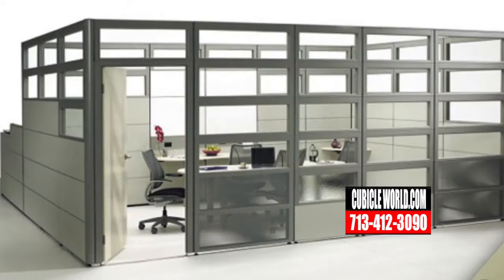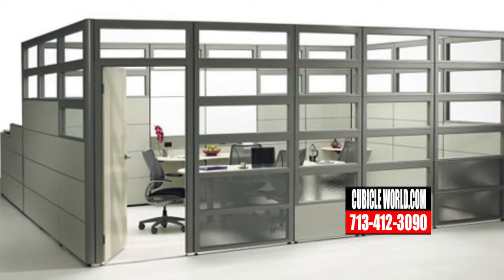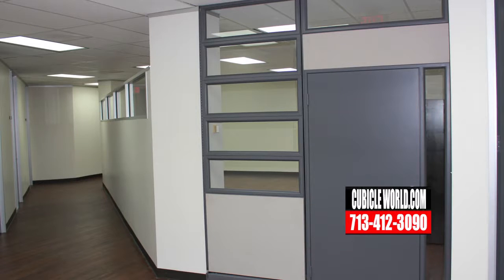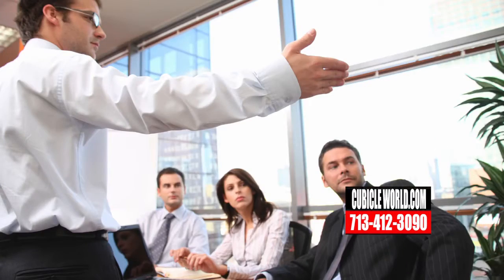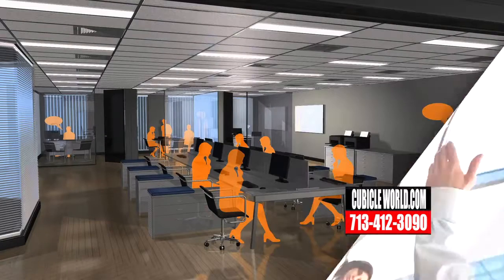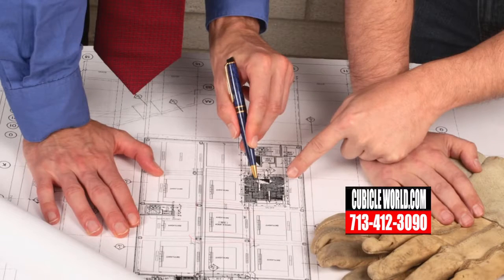Glass Cubicles With Doors - What To Look For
Enclosed Glass Cubicles With Door has walls that extend to six feet high or higher. The cubicle panel walls are made of clear or frosted glass. It may even have a door that swings open and closed, giving the worker privacy and much-needed quiet.

Potential Costs for Enclosed Office Cubicles

An enclosed cubicle will cost more than an open cubicle. When a business owner is pricing enclosed office cubicles with doors for their company, they need to prepare to pay at least $6,000 or even more. While this cubicle will be barely large enough to hold a desk, chair and filing cabinet, it will be sufficient for the person occupying it.